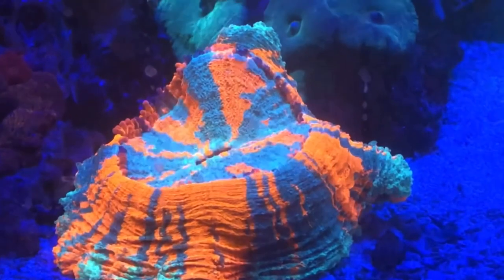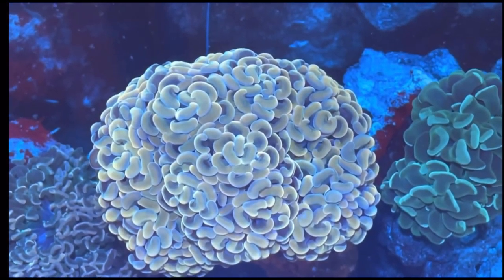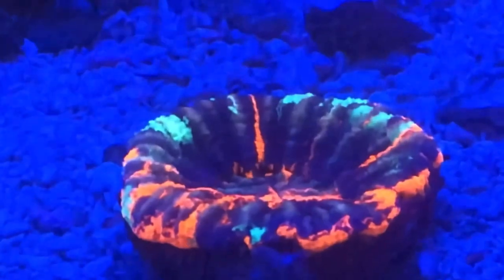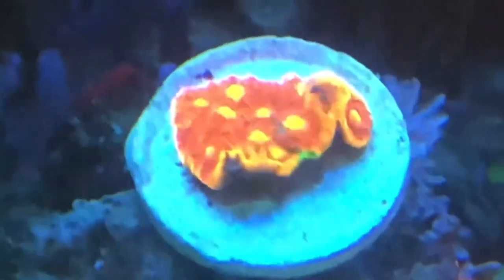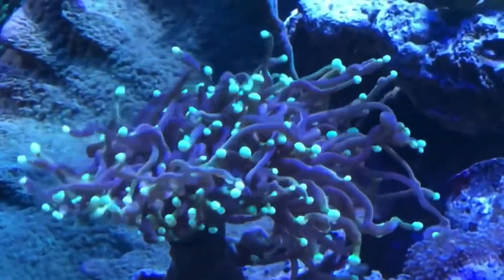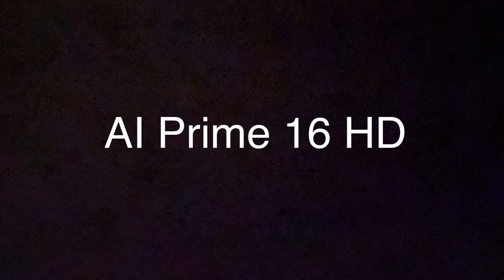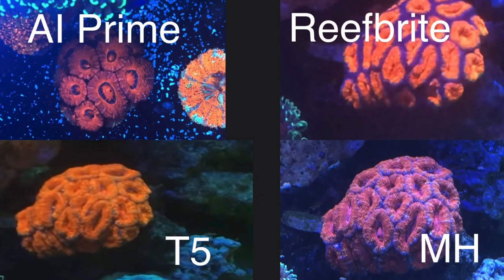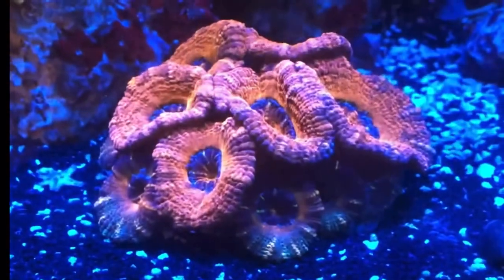Reef Tank Lighting Review Comparison AI Prime 16 HD, ATI T5, Metal Halide, Aquaillumination Coral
This video is a comprehensive reef tank light review and comparison of coral appearance under LED (Aquaillumination AI Prime 16 HD and Reefbrite), T5, and Metal Halide (MH).

In this video I will go through:
 - Pros and cons of LED, T5, and MH
 - Show coral appearance under:
     - AI Prime 16 HD
     - Reefbrite XHO
     - ATI T5, 2 x True Actinic, 2 x Blue Plus, with Reefbrite also on
     - Phoenix Blue Hex Arc 14K 250w Metal Halide with T5 and Reefbrite also on
 - Do a direct comparison of 5 corals under each light (Rasta Zoanthids, Highlighter Torch, Green Stem Purple Tip Hammer, Gold Hammer, and Red Acans)

The video footage:
 - The video with the Reefbrite, T5, and MH is a few years old and was shot with an iPhone 6. So quality is low
 - The video of the AI Prime 16 HD is recent and was shot with an iPhone X and iPhone 12

LED Pros
 - Coral Appearance
 - Lifespan - No Bulb Changes
 - Adjustable Intensity
 - Customizable Spectrum
 - Programmed Effects

LED Cons
 - Coverage
 - Shadows on Underside
 - Slower Growth
 - Initial Investment
 - User Interface

T5 Pros
 - Set Spectrum - Mix and Match
 - Light Spread
 - Plug and Play
 - Color Development
 - Diverse in Use

T5 Cons
 - Bulb Change Cost
 - Lacks Customization
 - Set Spectrum

Metal Halide Pros
 - Coral Growth
 - Shimmer
 - Light Spread
 - SPS Growth
 - Fish Viewing

Metal Halide Cons
 - Low Fluorescence
 - Heat
 - Costs
 - Bulb Change
 - Low Spectrum Variability

Direct Coral Comparison Note
 - For the Reefbrite XHO, ATI T5, and MH, it is the exact same coral in the same tank.
 - For the AI Prime, it is the same coral, Rasta Zoanthid against Rasta Zoanthid, although not from the same mother colony